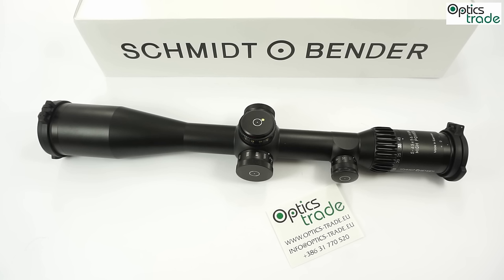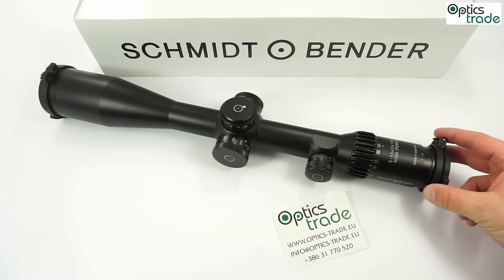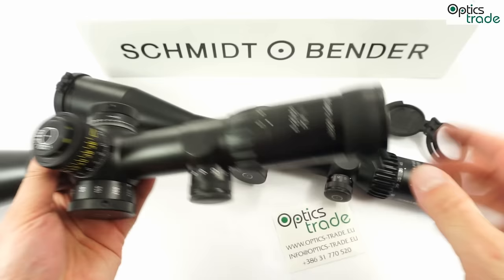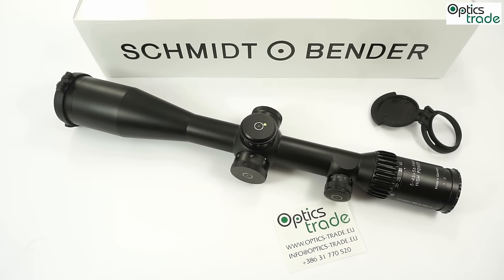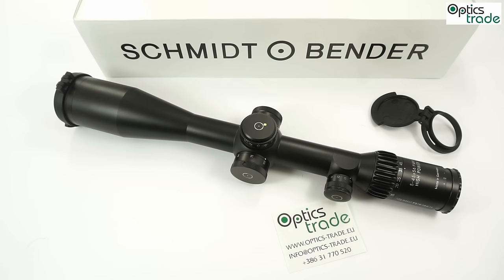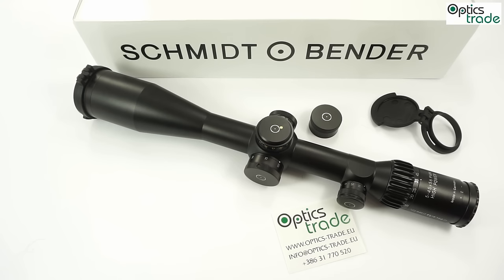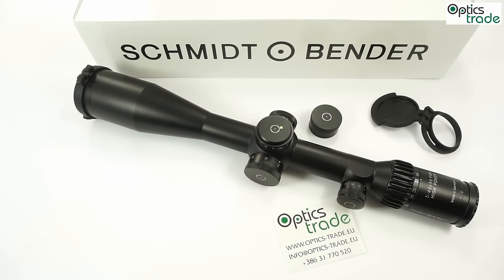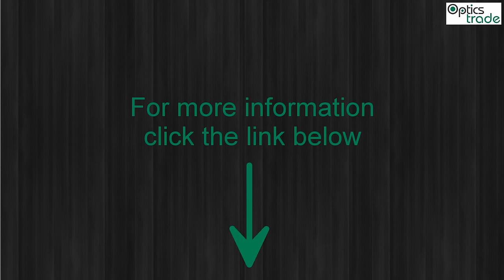Schmidt&Bender 5-45x56 PM II High Power | Optics Trade Reviews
If you'd like to see more Rifle Scopes, follow this